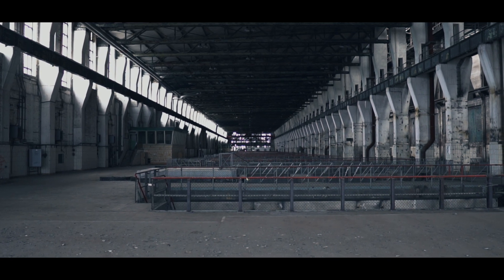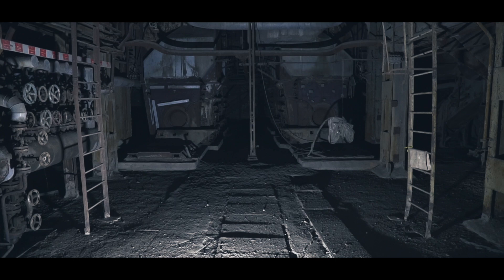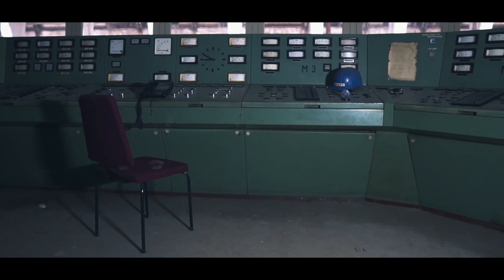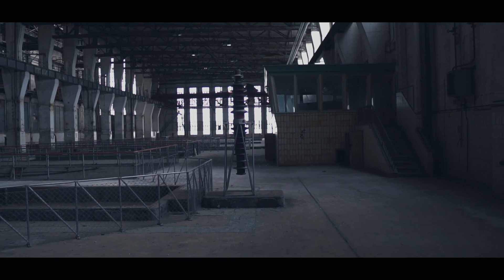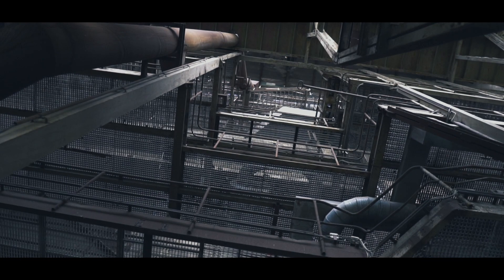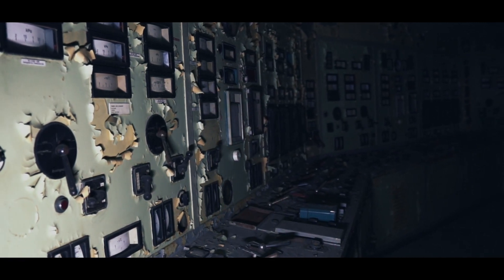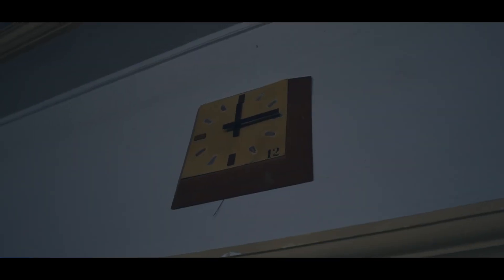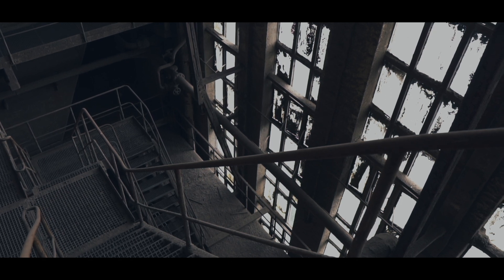Exploring an Abandoned Untouched Power Plant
(ENG) In one of our craziest adventures ever,  we find our way /natural access -without spoiling anything to come in/ into this beautiful power plant  with no sign of vandalism. It was unforgettable to get lost in that infinite metal maze.

(SVK) V jednom z našich najšialenejších dobrodružstiev sme si našli cestu /prirodzený vstup -bez akýchkoľvek porušení/ do tejto nádhernej elektrárne, ktorá nemá žiadne známky vandalizmu. Bolo nezabudnuteľné stratiť sa v tomto bludisku plnom kovu a ocele.

Užite si to!

The Dark Pirate Stories travels around the world in search of abandoned places and doesn't take anything from the places, only pictures and with the highest respect to all locations.
All abandoned locations are being kept a secret.
The Dark Pirate Stories only walk inside a deserted place if there is a natural access /without spoiling anything to come in/.

All rights to the video material belong to The Dark Pirate Stories.
The Dark Pirate Stories do not claim ownership/copyright of the music used in this video.